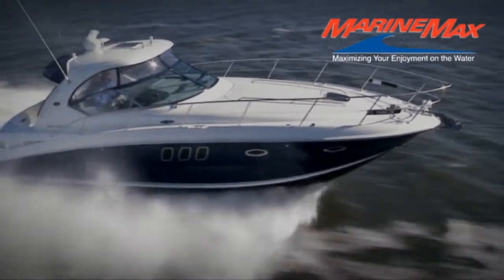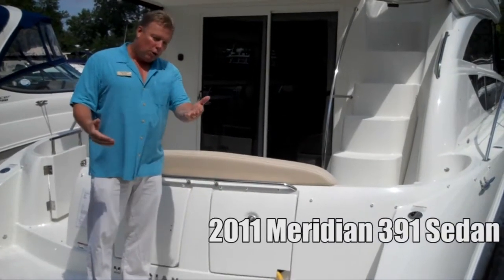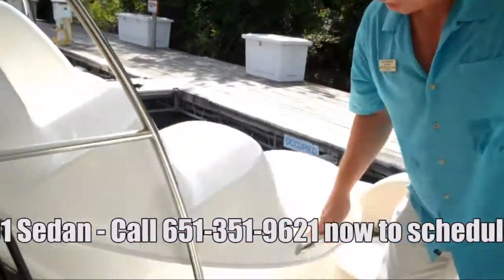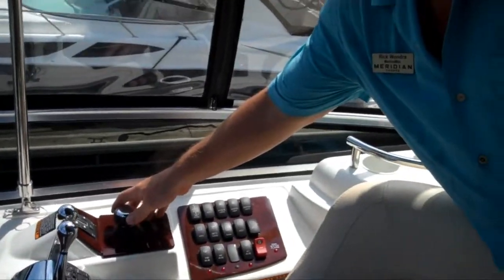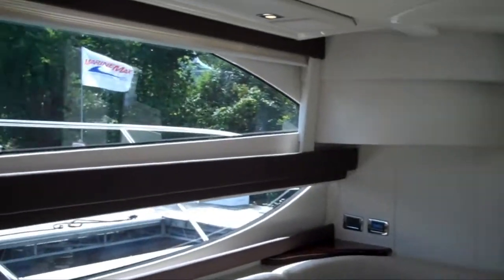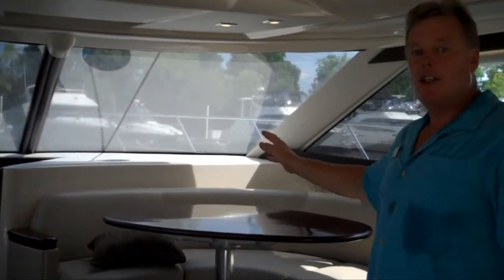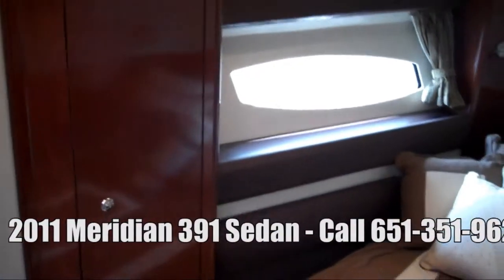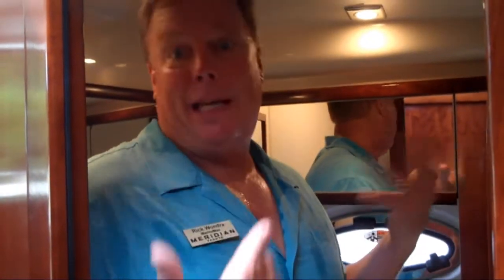2011 Meridian 391 - Bayport, Minnesota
Knowing that some family cruisers look like minivans, Meridian designed its 391 Sedan to bring the styling and performance of a sportscar to the class without losing any practical features. This attractive yacht's sleek profile conceals a wide-open salon with warm cherry-wood interior, premium-gloss finish, homelike seating arrangements and 360-degree views of the horizon. She also features a dedicated dinette and fully-equipped galley that are seamlessly integrated into the main living space, two large staterooms and separate shower and head compartments, each with its own vanity and sink. The flybridge's distinctive overhang offers more space topside as well as cockpit weather protection, and its molded-in steps are hinged to provide direct engine-room access. Why settle for a floating box on the water when you can enjoy all the style, performance and comfort of the 391.

Location: Bayport

About MarineMax:
As the largest boat retailer in the United States, MarineMax is proud to bring you the top brands in boating nationwide! Our brands include Sea Ray, Azimut Yachts, Boston Whaler, Harris FloteBote Pontoons, Hatteras, Meridian Yachts, Nautique, Cabo Yachts, Sailfish, Scarab, Grady-White, Scout, Malibu, Axis Wake Research, Crest Pontoons, Aquila Power Catamarans, and many other new and used boats from various other manufacturers.